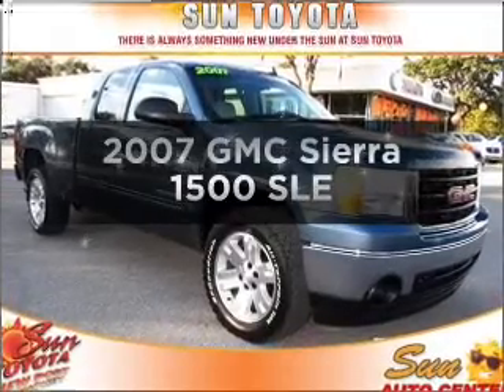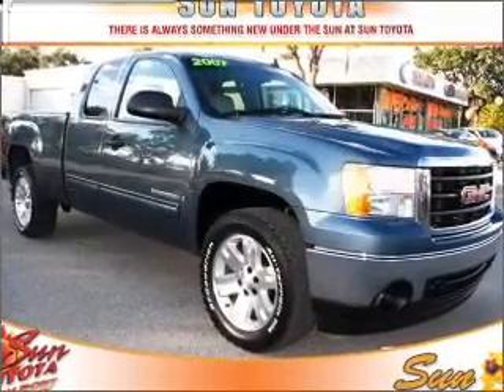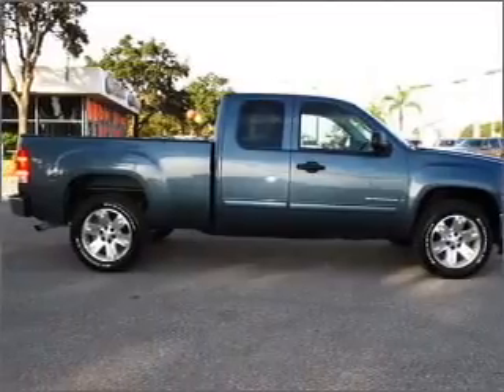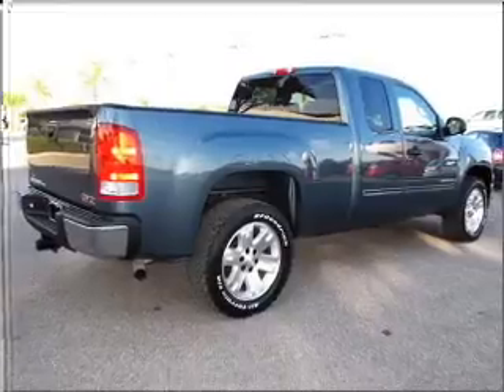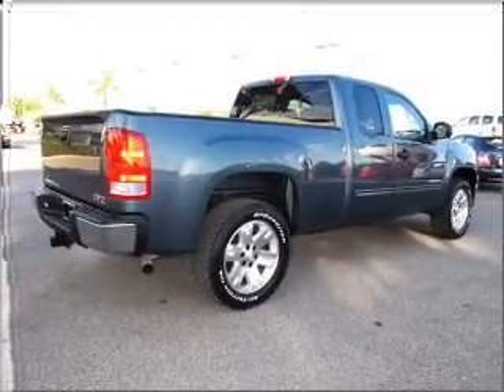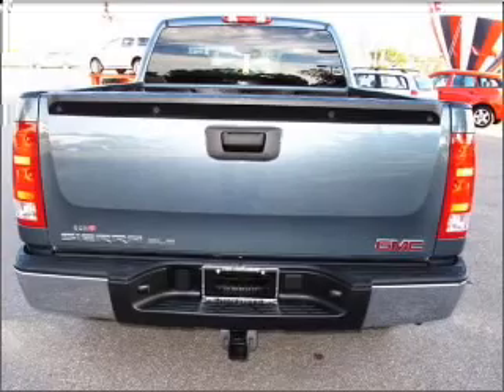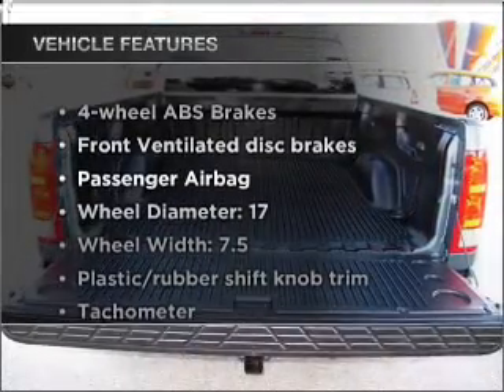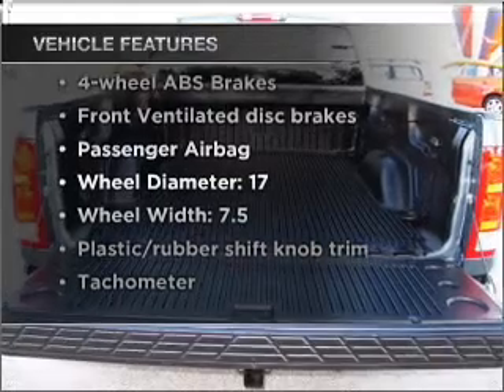2007 GMC Sierra 1500 - New Port Richey FL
Year: 2007
Make: GMC
Model: Sierra 1500
Trim: SLE
Engine: 5.3 liter 8 cylinder 16 valve
Transmission: 4-Speed Automatic
Color: Blue
Mileage: 31085
Address:
4023 US highway 19